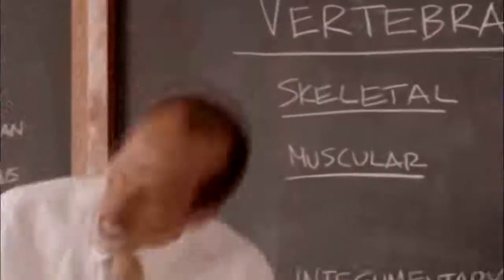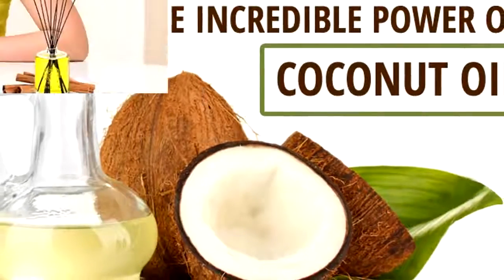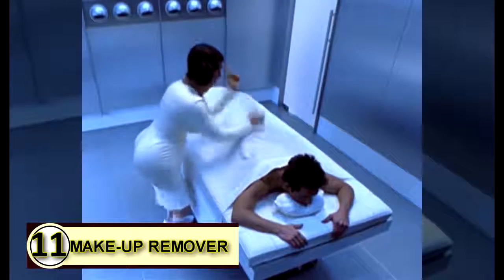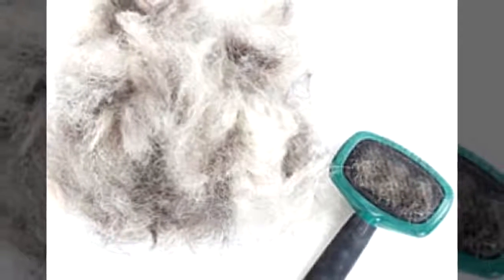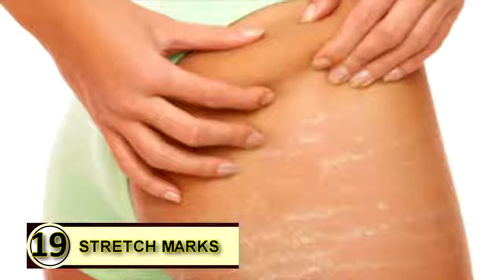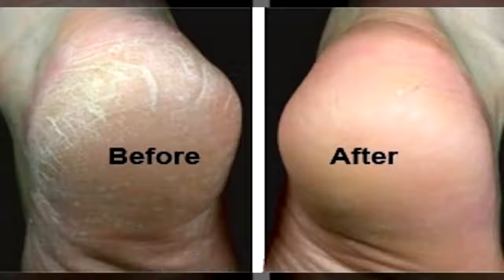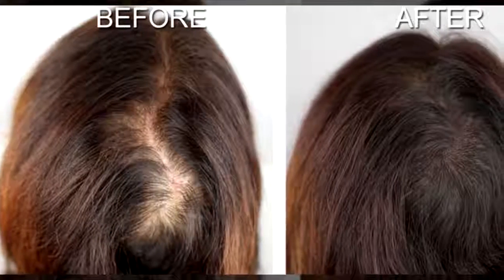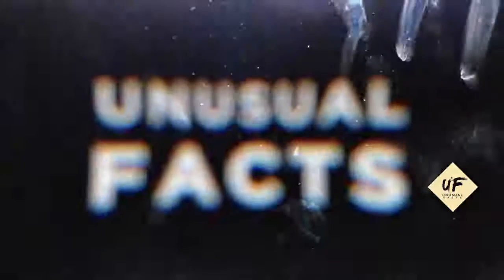HEALTH BENEFITS OF COCONUT OIL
Surprising Uses Of Coconut Oil You Should Try